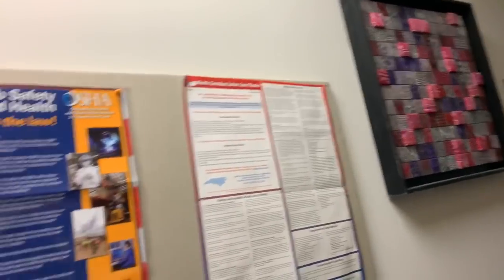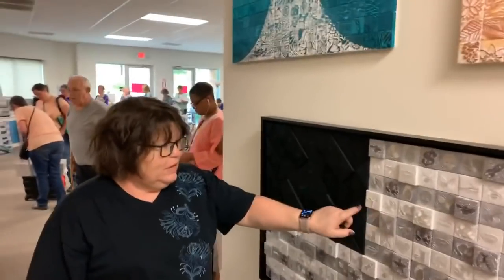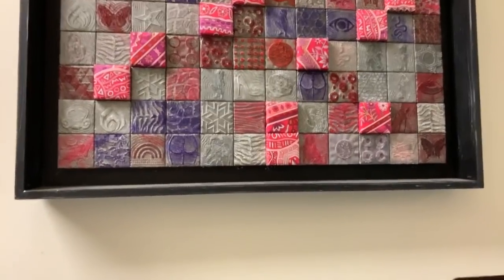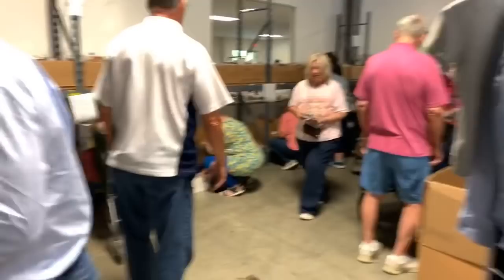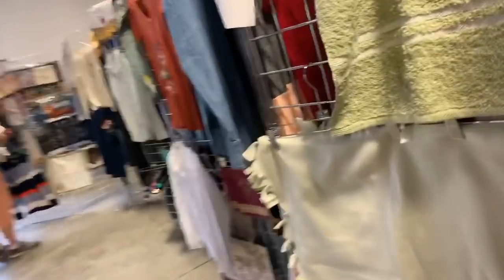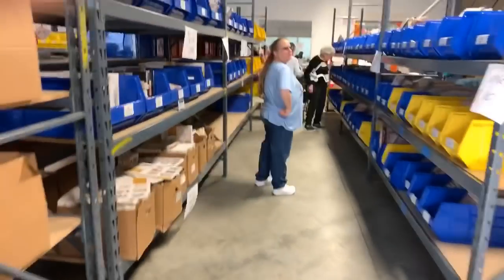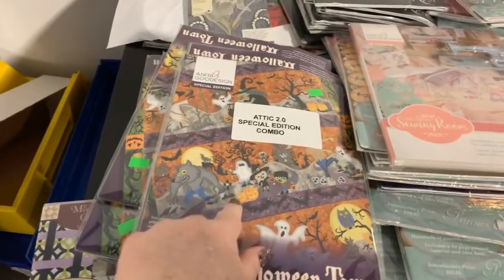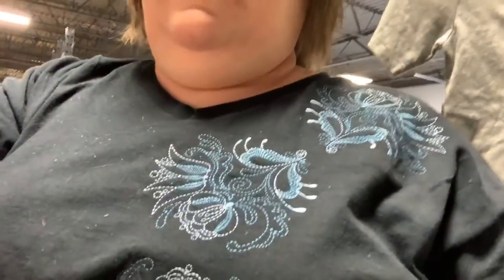Shopping at Anita goodesign garage sale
DESIGNS IN MACHINE EMBROIDERY PRODUCTS: Please use the code or link for ANY PURCHASES: SUSAB58 or this

OTHER THINGS I HAVE:
Floriani Thread
Gunold Thread